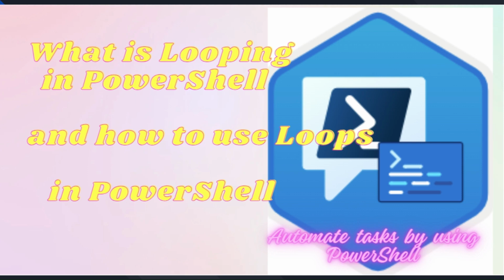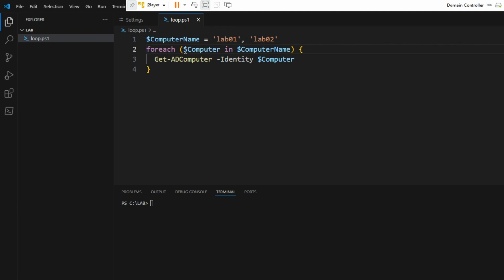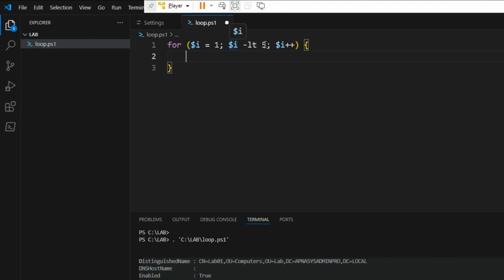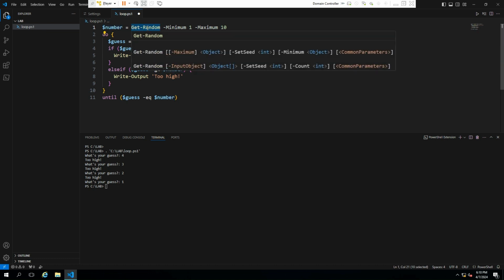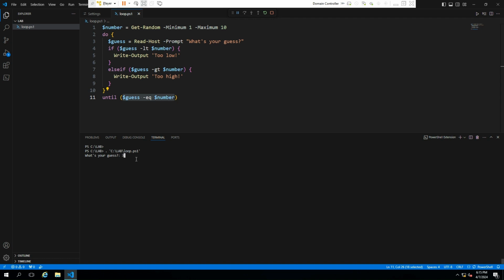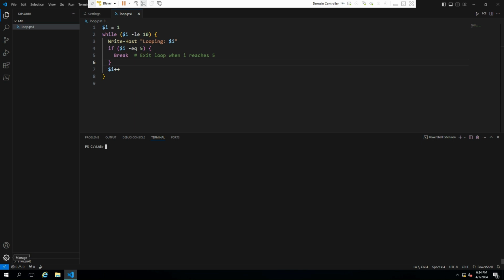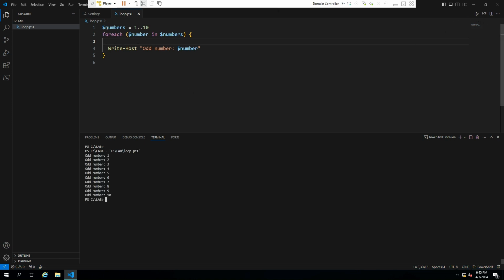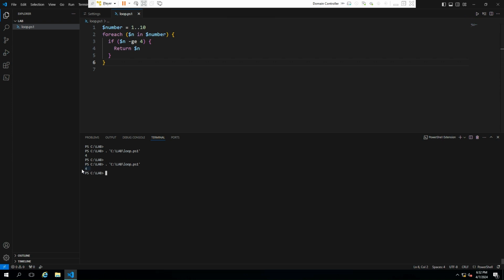Flow control | ForEach, For, Do, While Loops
Flow Control in PowerShell.
In this video we will learn about how to use ForEach, For, Do, and While Loops in PowerShell.
What is the difference between Break and Continue statement?
What is return statement?